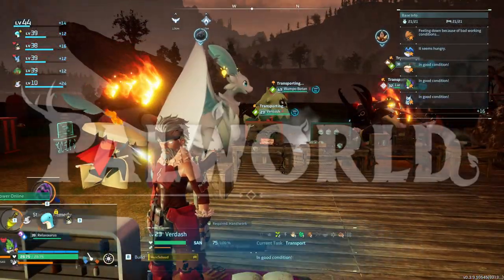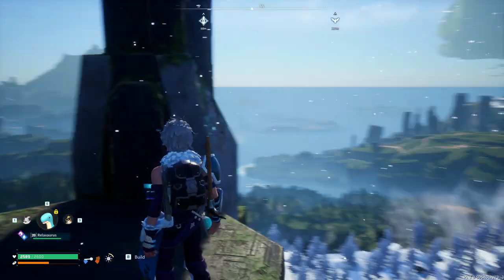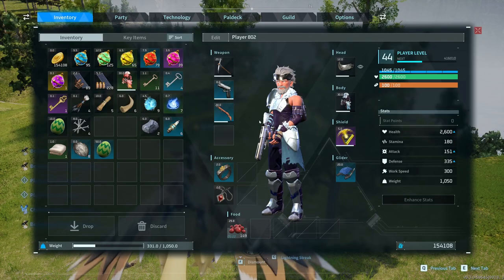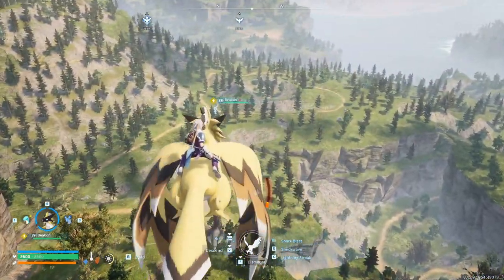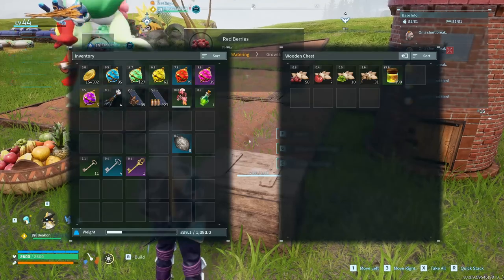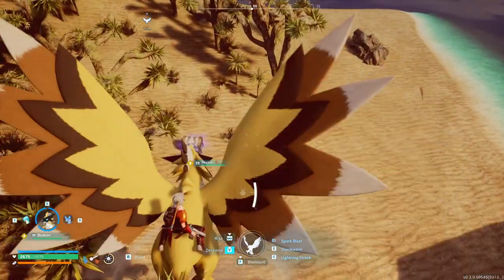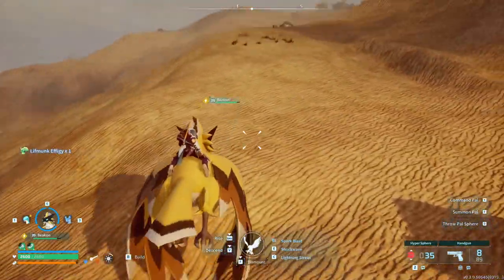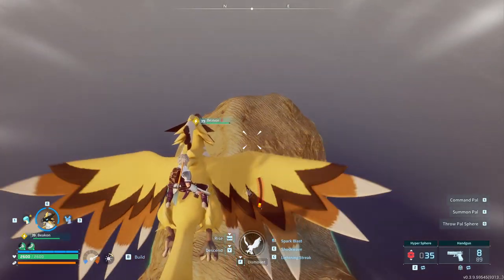Braving the Sandstorms of the Desert - Palworld Part 14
We continue our adventure. Exploring a Dungeon and capturing some new Poke... I mean Pals. We are on a quest to explore the lands.

Chapters:
00:00 Intro and Recap
04:30 Off to the Ice Lands
07:40 Taking on Sibelyx
13:50 Back to Base
16:00 Entering the Desert
19:15 Adding New Pals to the Collection
23:40 Found a Dazzi Chain
31:50 Adding the Surfent Terra
36:00 Finding Some Legendary Pals
41:30 Back to Base
47:20 Outro